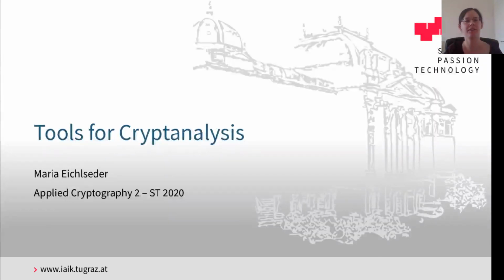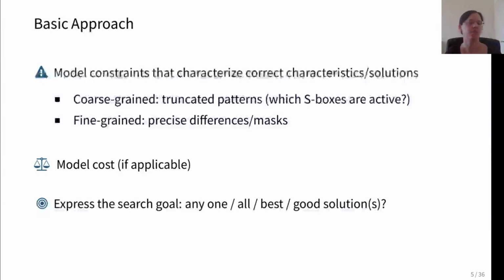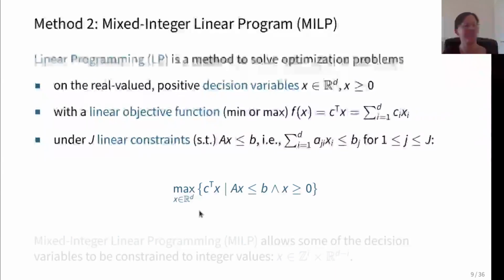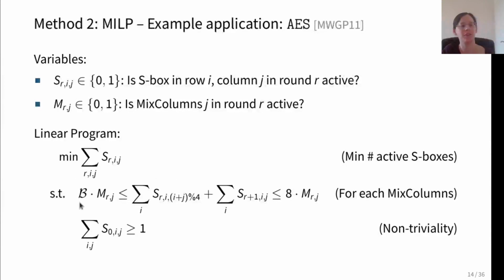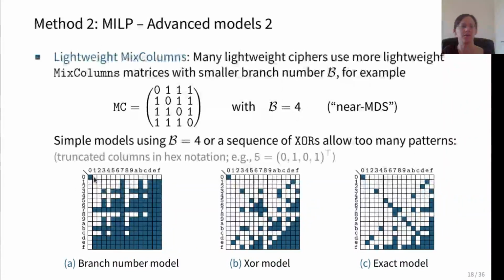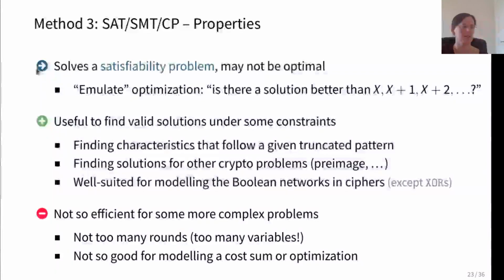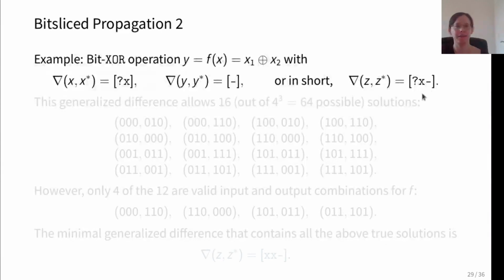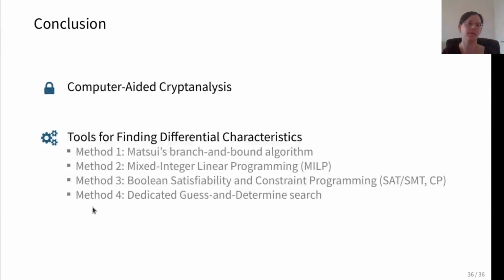Applied Crypto 2 - L7 Tools for Cryptanalysis